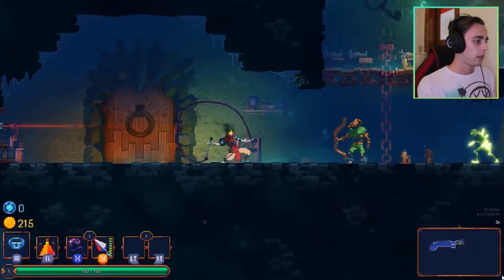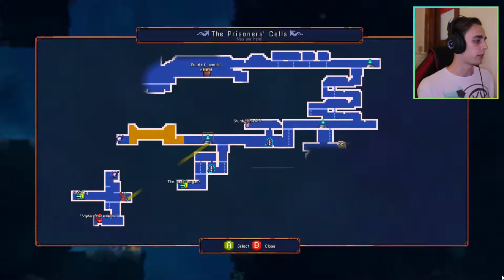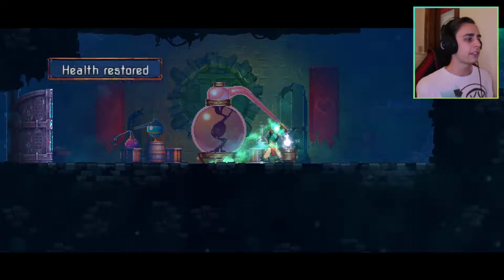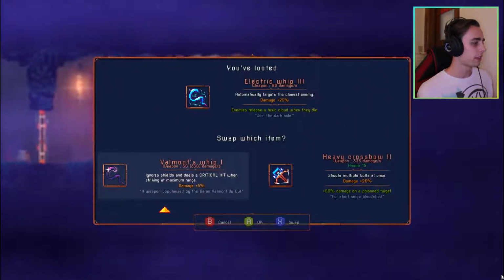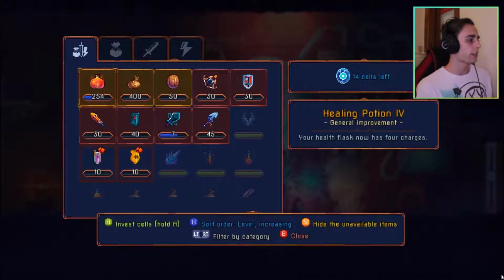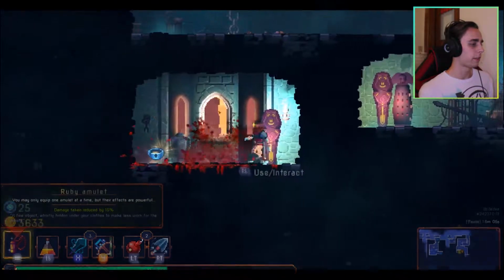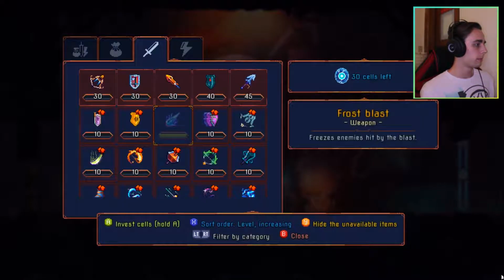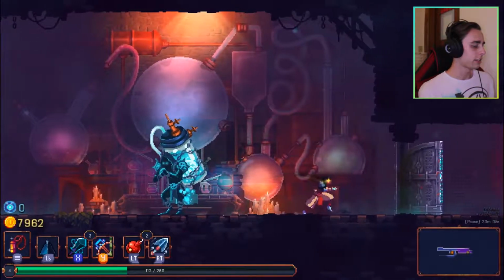The Basics of Dead Cells | It's An Indie Game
A short let's play detailing the basic ideas and my favorite practices regarding Dead Cells!

"It's An Indie Game" showcases the most interesting indie games on the market. It consists of two episodes per game, coming out on consecutive days. Day 1 is an overview of the game, and Day 2 is a Let's Play. My goal with the show is to bring you entertainment as well as bring exposure to independent developers making incredible games.

Dead Cells is described as a "roguevania", a combination of procedurally-generated roguelike games and action-exploration-based Metroidvania games. The player controls a mass of cells that at the start of each game, occupy and control the body of a deceased prisoner. The player collects weapon, armor, abilities, power-ups, and in-game money as they explore a set of dungeons and fighting the creatures that live within them. Should the controlled warrior's health fall to zero, the game is over, and the player must start again, losing all items and wealth acquired, with the dungeons having become regenerated again. Each level is procedurally generated by merging of predesigned sections in a random configuration along with random placement of enemies and items.

Check out the other site I work for, Early Access Gaming